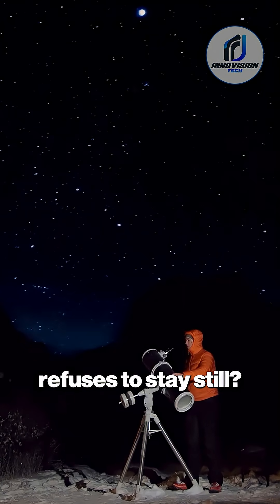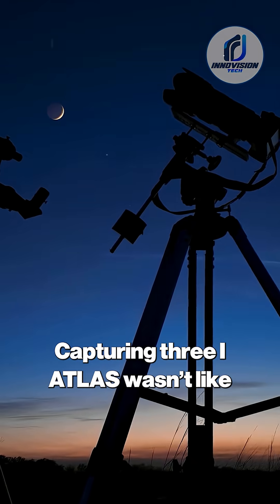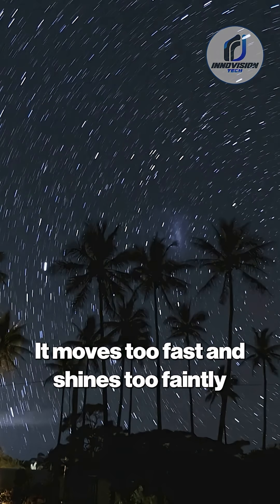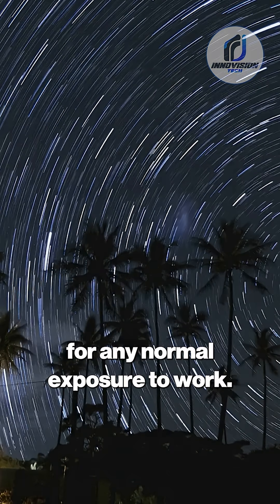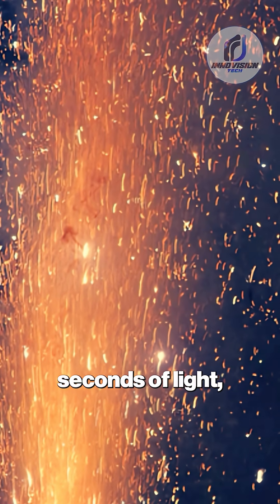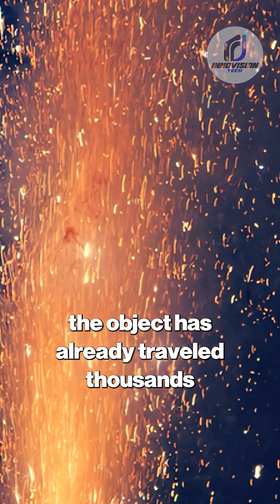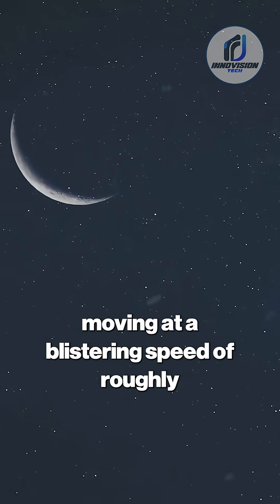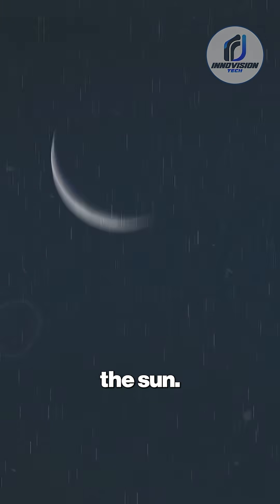Astronomer Reveals 3I/ATLAS Clearest Image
The clearest 3I/ATLAS image has just been revealed, captured by the James Webb Telescope! This mysterious interstellar object moves too fast and shines too faintly for ordinary telescopes, making its detection a technical marvel. In this video, we explore how astronomers tracked 3I/ATLAS at 12 km/s, keeping it centered while stars blurred into trails, and why this faint streak is one of the most important NASA discoveries of 2025. From its unusual shape to its interstellar origin, discover the hidden science behind this elusive comet and why JWST’s real image is changing our understanding of cosmic visitors.